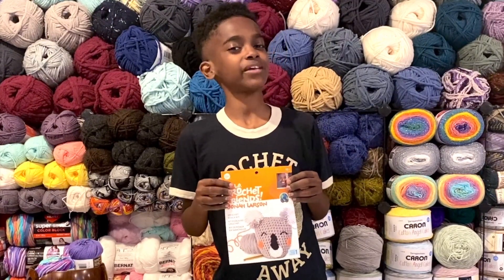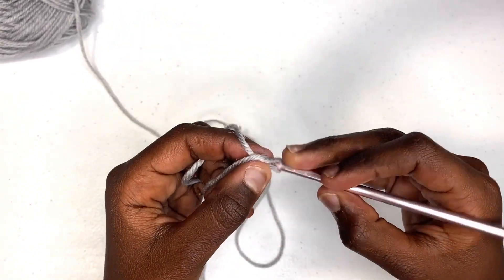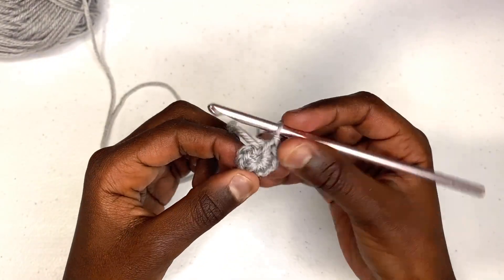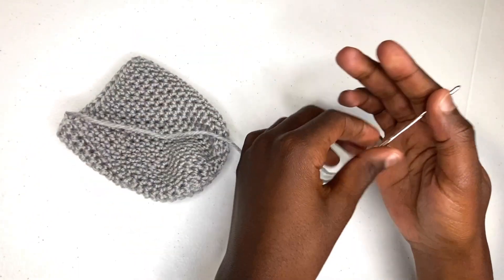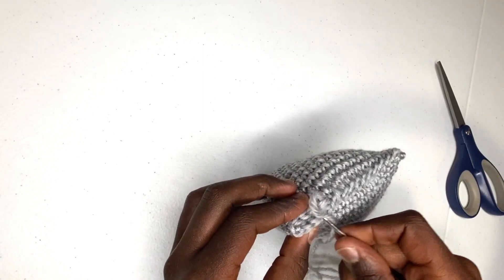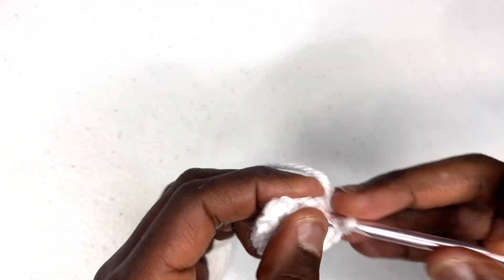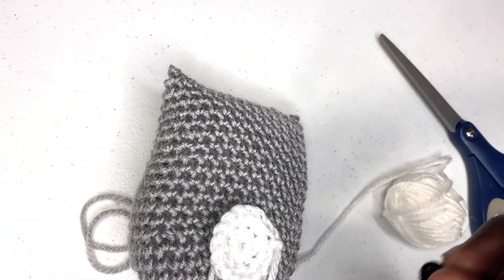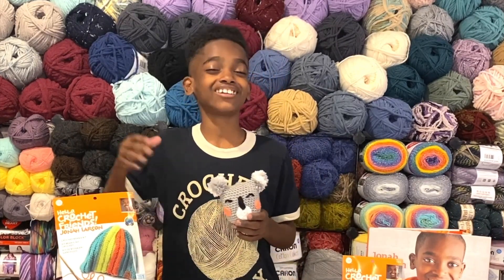Jonah's Hands Koala Crochet Kit Tutorial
I've teamed up with Boye Knitting & Crochet to create 10 beginner-friendly crochet kits.  This Koala Kit is just one of them! In this tutorial, I walk you through the steps of crocheting this project.  You can get the kits on my website or @michaels.